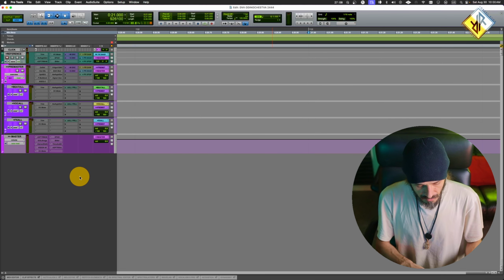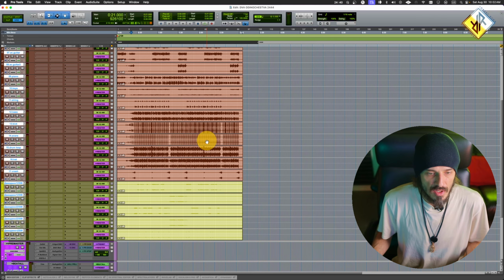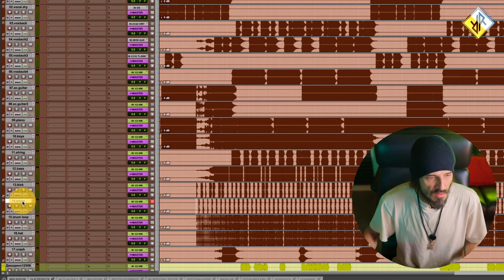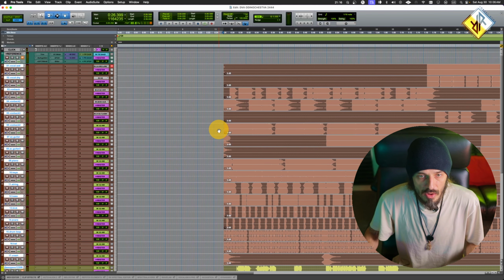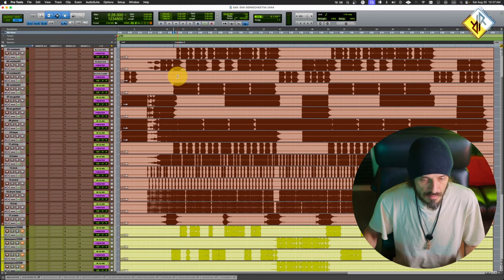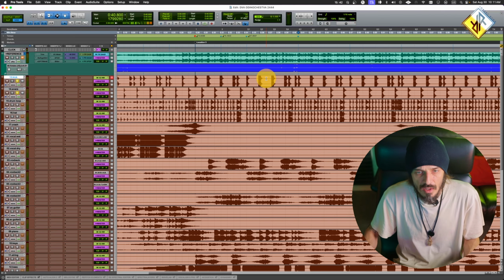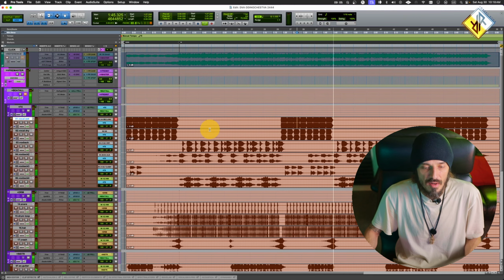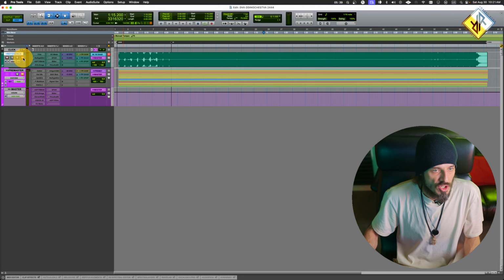MULTITRACK ALIGNMENT & BPM SECRETS | GUIDE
This video takes the Ultimate Template from theory into the real world — applying it to an actual multitrack session. Watch step by step as I set up the project, load in real files, and show you how to align everything for a proper, clean and powerful workflow.

From correct sample rate, bit depth, and BPM settings, to advanced Pro Tools tricks for tempo mapping and track alignment — this is where the template truly comes alive.

What you’ll learn in this session:
• | Setting the correct Sample Rate / Bit Depth / Tempo for a real project
• | Manually finding BPM using Conductor Mode + Add Bar/Beat Markers
• | Difference between Ticks vs Timebase when changing tempo
• | Using Tab to Transients for accurate editing
• | Aligning all multitracks to the grid and reference files
• | Practical grouping & organization for multitrack projects
• | My secret workflow for direct A/B comparison
• | Real-world application of the Ultimate Template

This is where we go beyond just building the structure — into the actual practice of running professional sessions. If you’ve already watched the template build, this is the natural next step to mastering your DAW workflow:

00:00 Advanced Tutorial Introduction
00:37 Inspecting source audio for appropriate sample rate & bit depth
01:37 Settings for the session, importing source audio
02:37 Organizing, syncing and aligning multitracks
06:02 Manual bpm tempo, adding bar/beat markers in conductor mode
10:37 Grouping multitracks into routing folders for easy, advanced control
13:56 My secret before/after workflow for best comparison
14:46 Advanced Tutorial Summary

To understand and create current structure of my template, please refer to my "ULTIMATE TEMPLATE FOR RECORDING, MIXING AND MASTERING | 2025 & BEYOND" video (Ep.1-5)